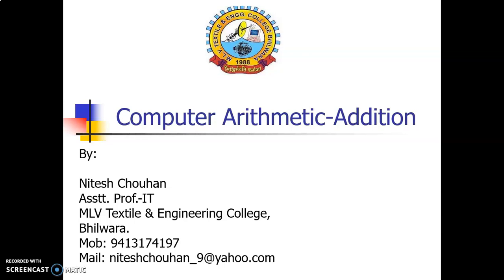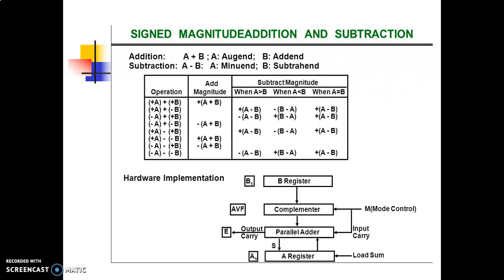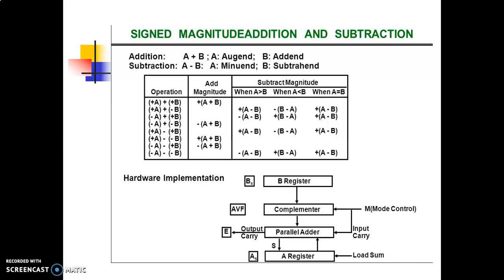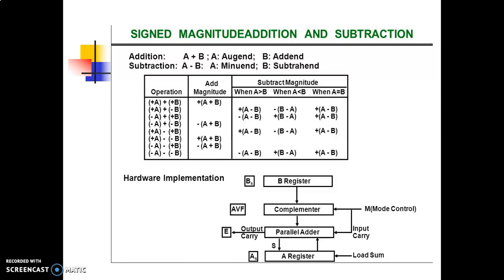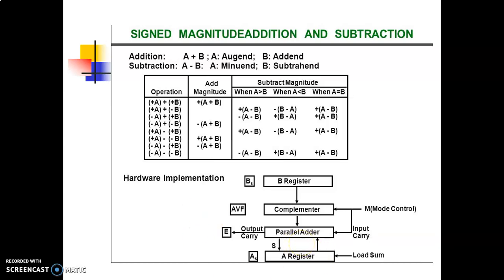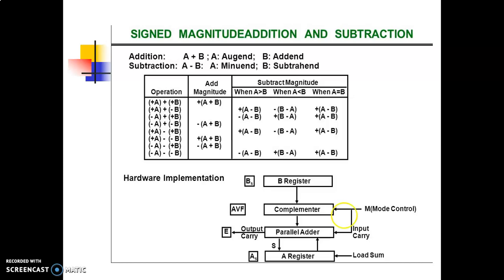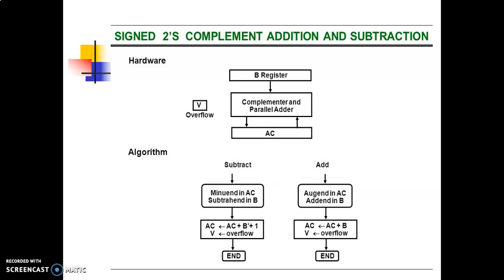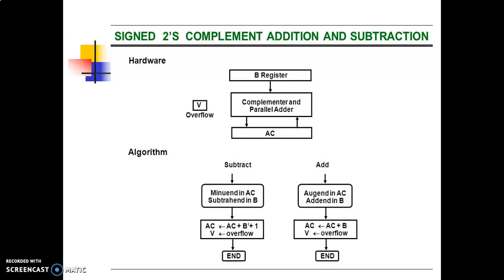Nitesh Chouhan- Hardware Algorithm